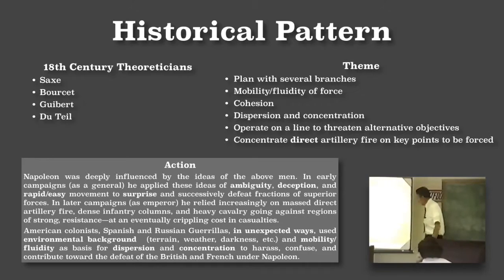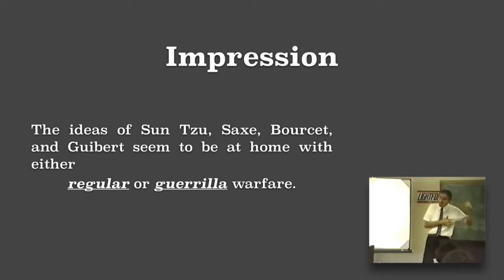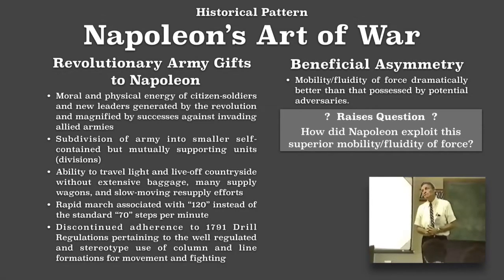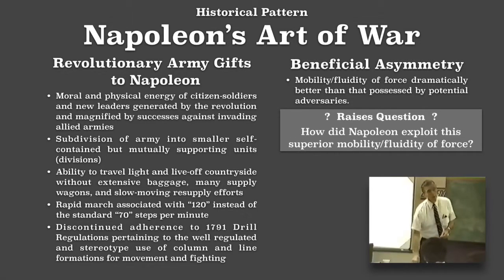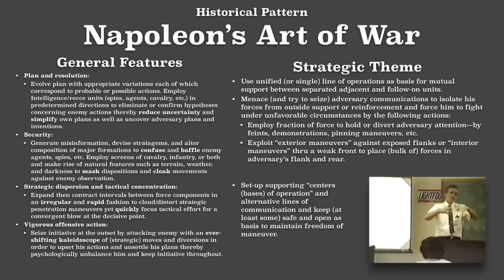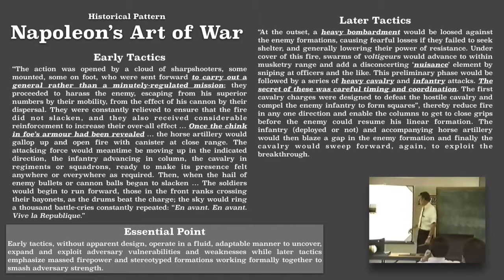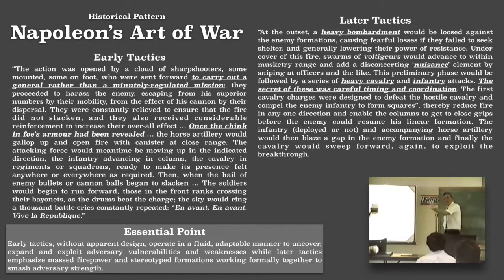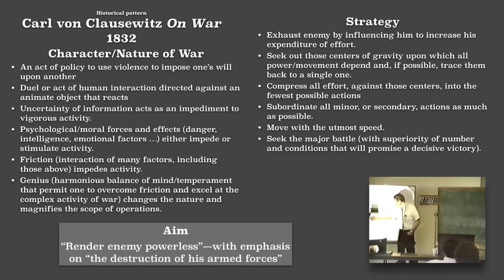Patterns of Conflict Pt 4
The importance of John Boyd's "Patterns of Conflict" cannot be overstated.  It changed the military, the business world, and even sports forever.  Col Boyd was the most influential military thinker the United States ever produced.  He delivered this brief hundreds of times in the 1970's and 1980's to lawmakers, military officials, legislative staffers, and anyone else willing to devote the time to listen.  A video recording of him delivering the complete brief has recently been converted into digital form to make it more accessible to modern audiences.  This version combines the raw video with an updated version of Col Boyd's briefing slides to provide the viewer an opportunity to experience this amazing piece of work.